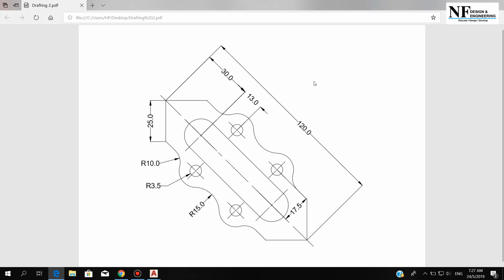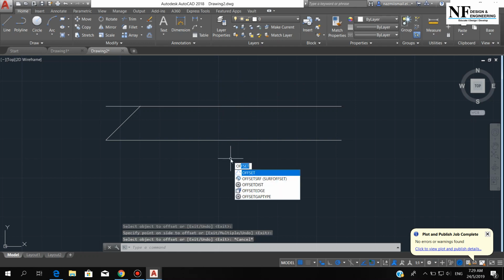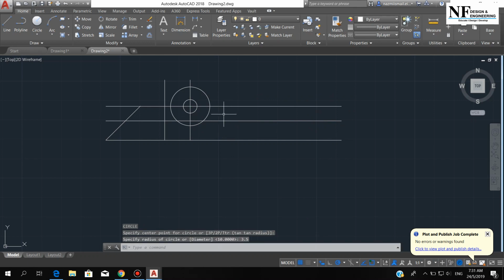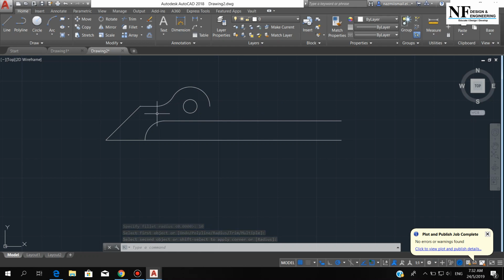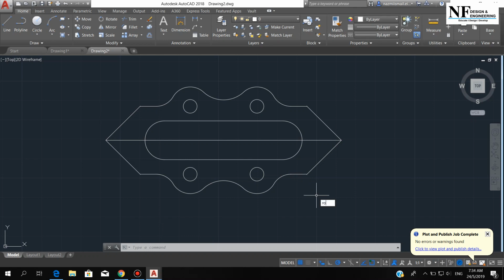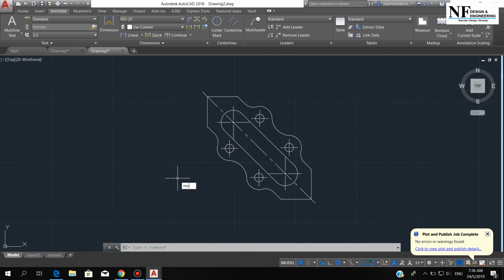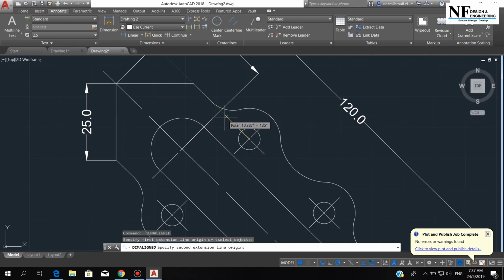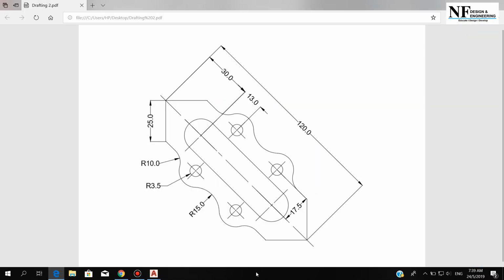#002 I AutoCAD: Drafting & Annotations I Nazmi Ismail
Nazmi Ismail - Autodesk Certified Professional